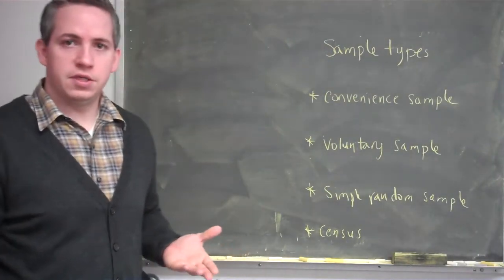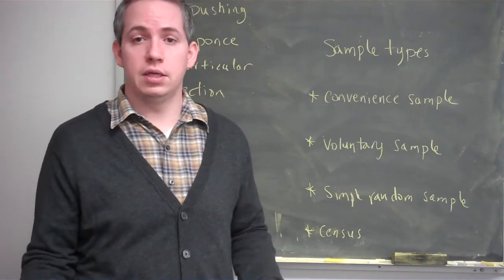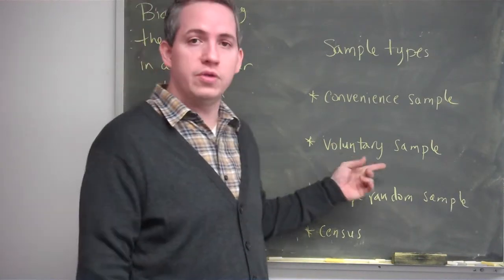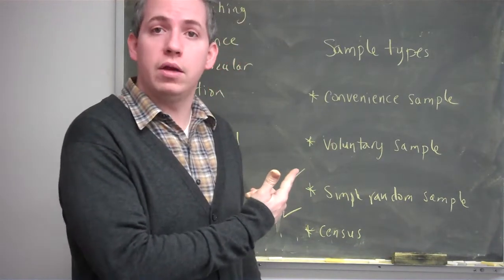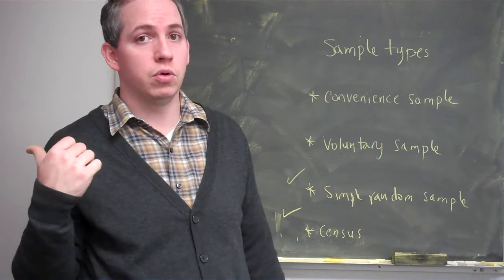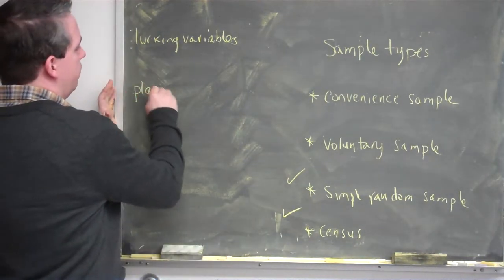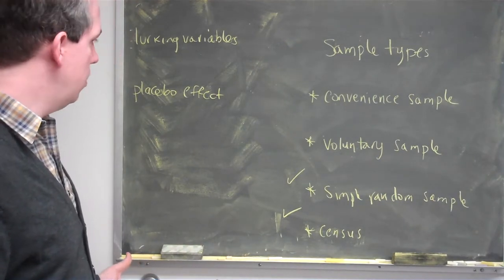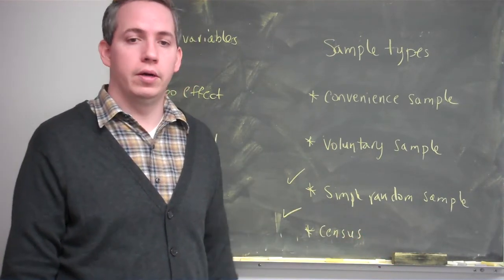Bias Lecture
This is a lecture video for MAT 1000 Mathematics in Today's World, taught at Wayne State University.  This video includes a description of bias from sampling and other sources.